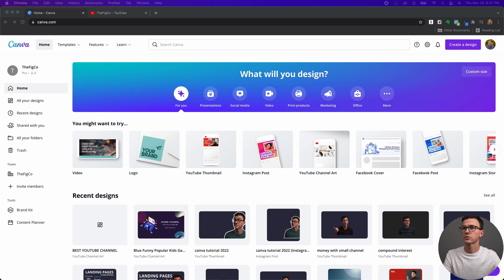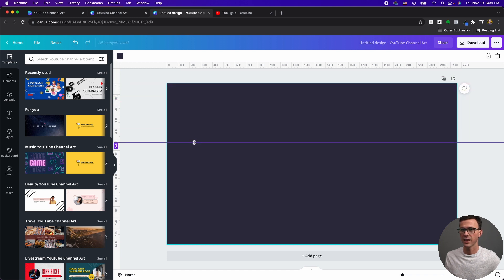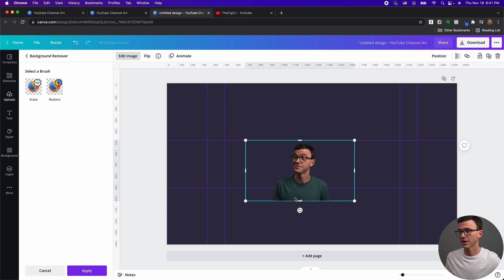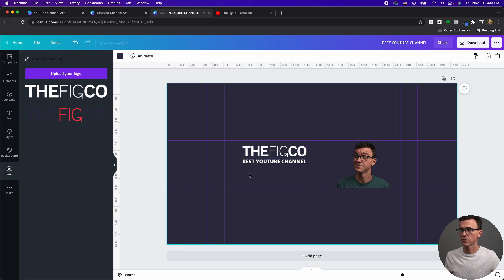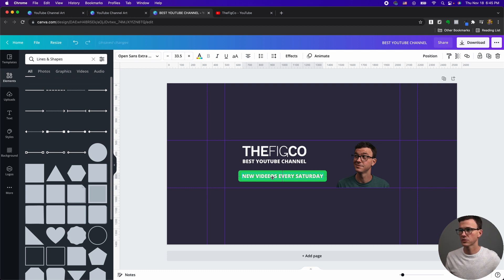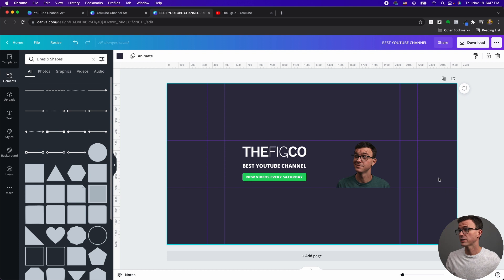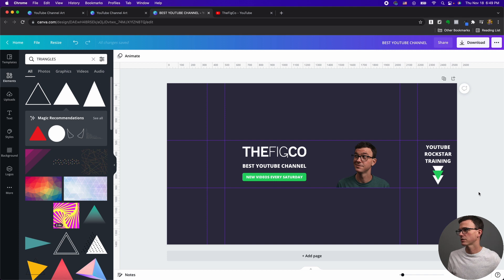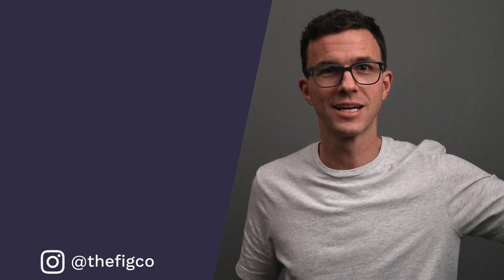How to Make a YouTube Banner (YouTube Channel Art Tutorial w/ Canva)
In our updated YouTube channel art tutorial, I'll walk you through step by step, how to create a YouTube banner using Canva.

Here's where to add the ruler lines to your YouTube channel art design
Horizontal ruler lines: 508 & 932
Vertical ruler lines: 353, 507, 2053 & 2208

Timesteps:
00:00 Intro & Sizes
00:47 Start with Canva / Banner templates
02:08 Edit your banner / step by step
03:00 Designing
03:27 Background remove
03:48 add all elements
08:30 Something extra for computer size
10:45 Adding to YouTube